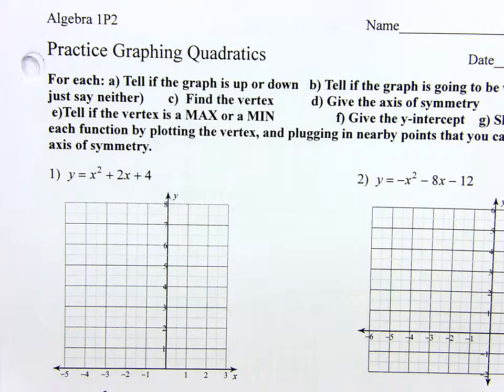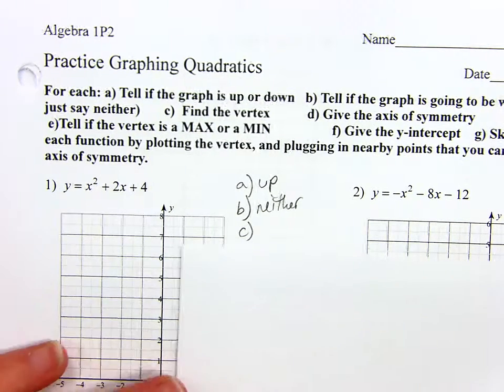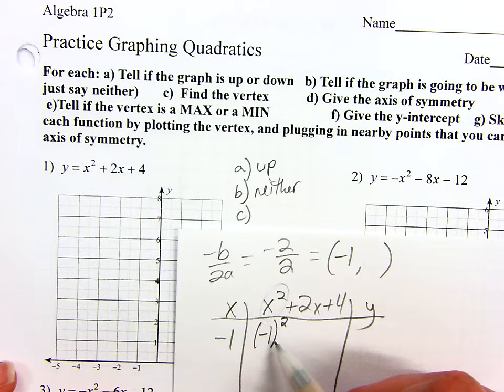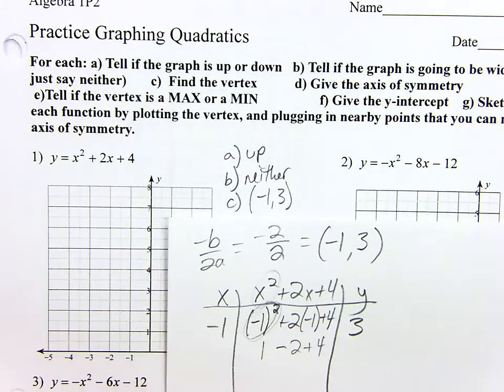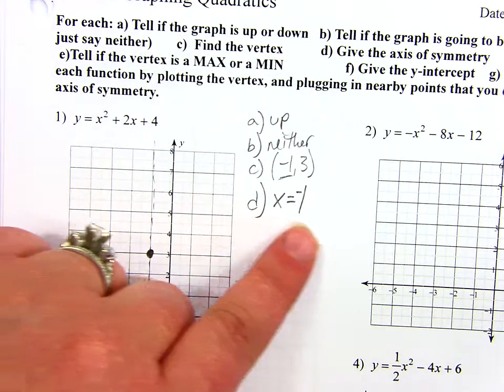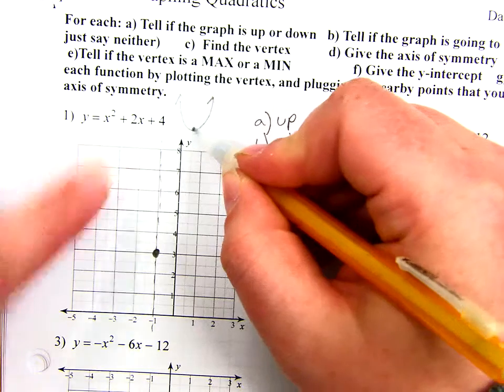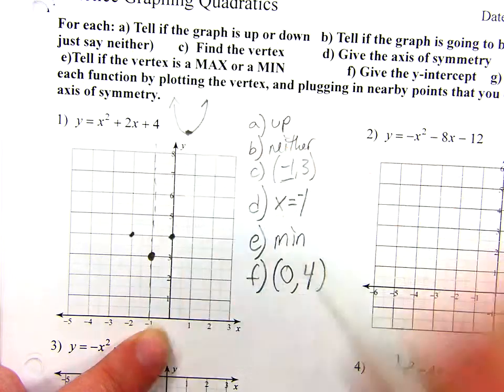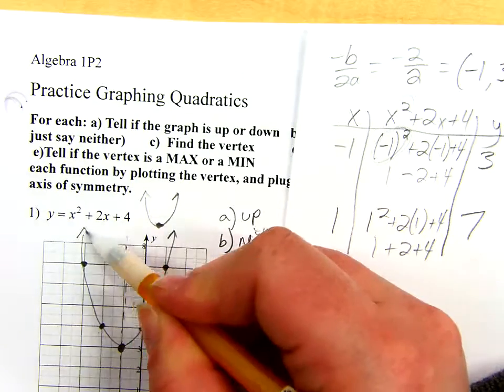graphing a quadratic in standard form everything you need to know